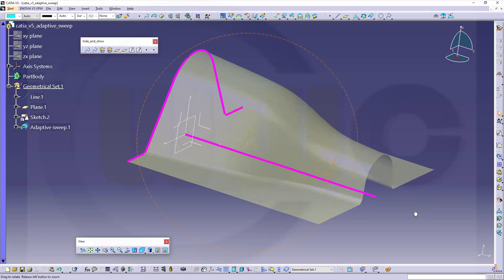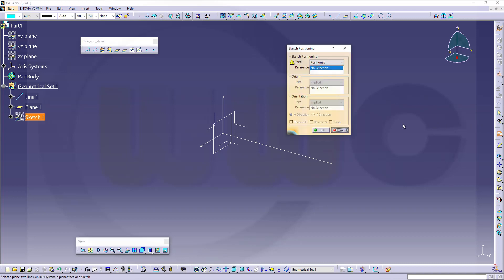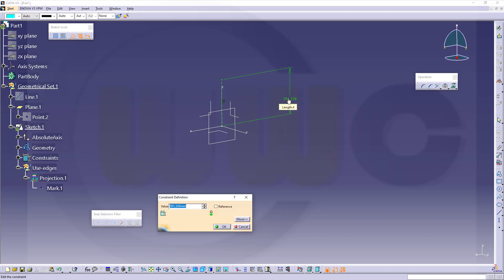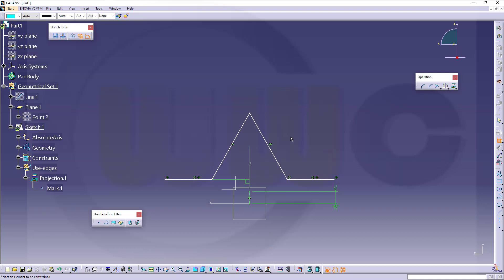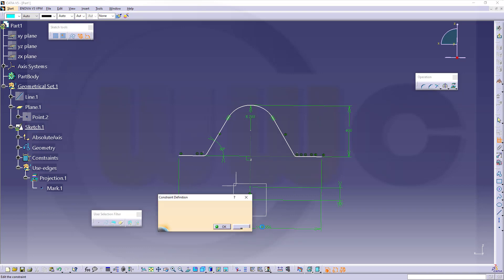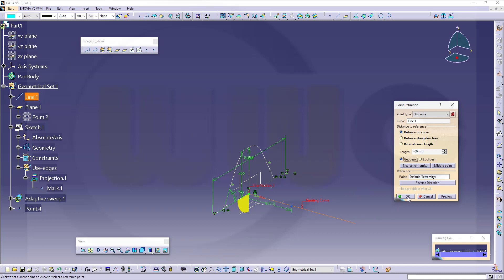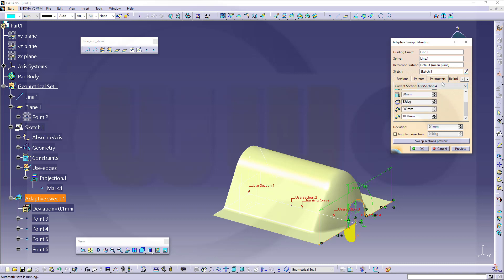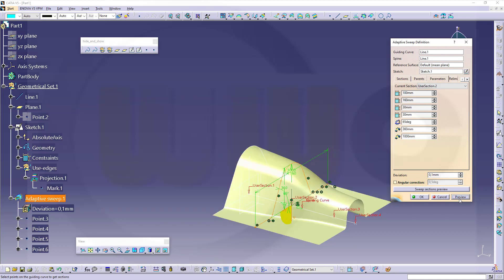Adaptive Sweep 1 - Catia v5 Training - GSD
First part of a short series about the adaptive sweep in catia v5 - enjoy!

Siemens NX
Surface Modelling / Flächenkonstruktion
SolidWorks
Surface Modelling / Flächenkonstruktion
Onshape
Drafting / Zeichnungen